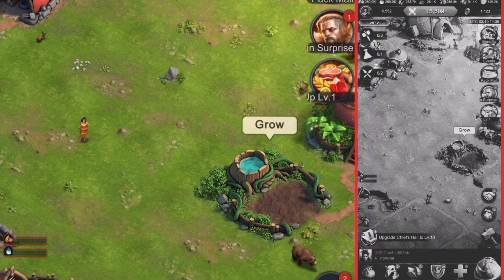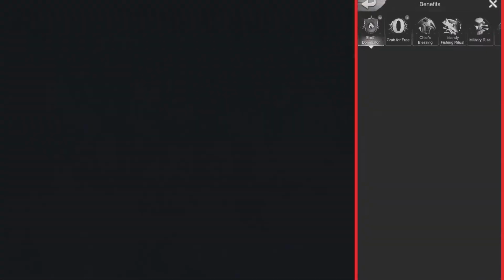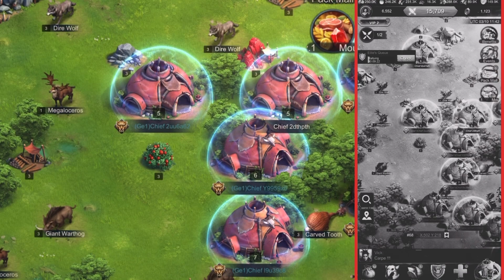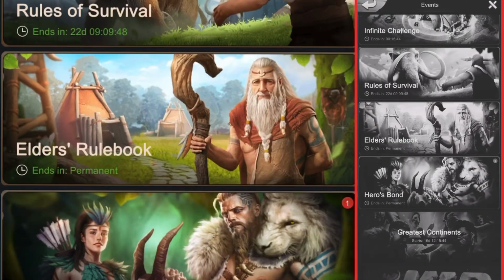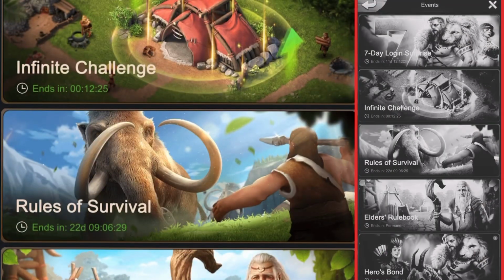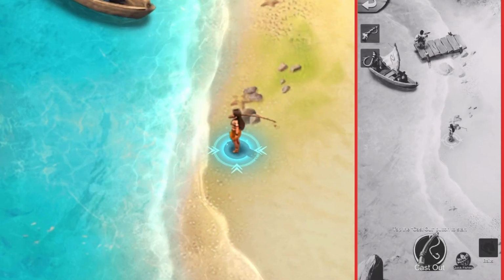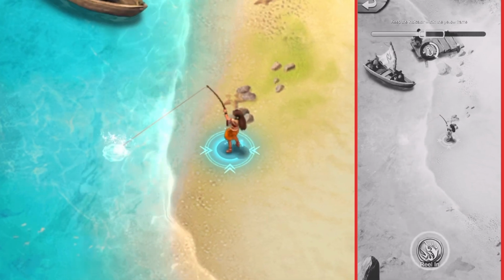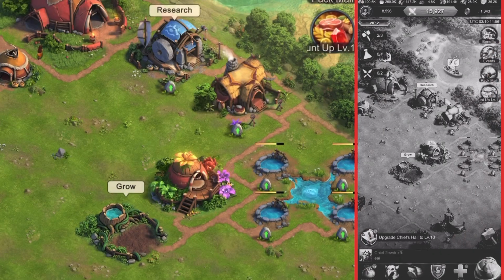PRIMITIVE ERA 10000 BC IS THE BEST SURVIVAL GAME? | HUAWEI APPGALLERY PROMO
Guys, here are 2 common questions you may have, I have prepared answers for them. Btw, if you have more questions, don't be shy to ask in comments or on Discords.

1. I have my progress saved in different store eg. Google Play store
"You are not tied to this store where you downloaded the game, You can move Your progress to game downloaded from AG by binding account with FB"
2. I do not have Huawei device
"No need to have a Huawei phone, AppGallery works on all Android devices, and on PC with emulator"